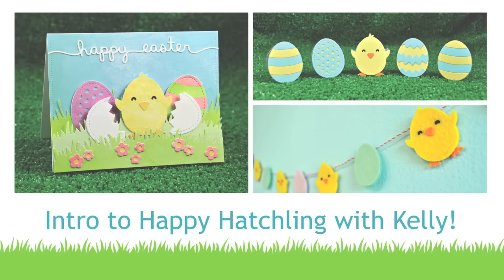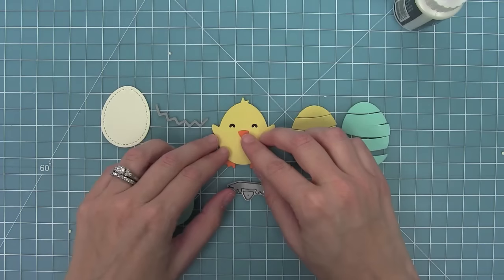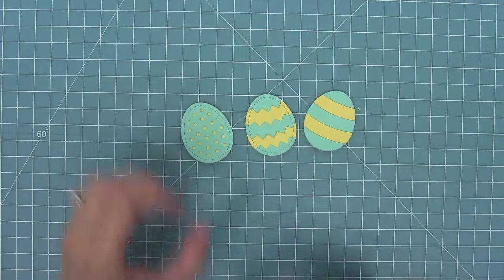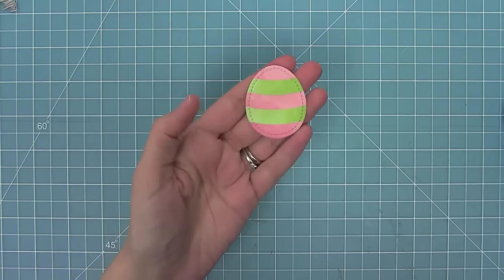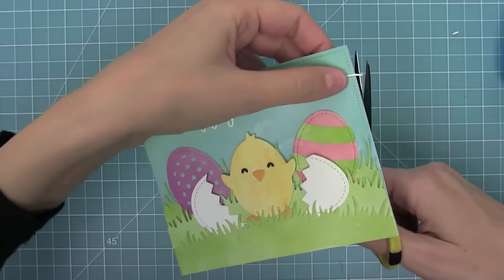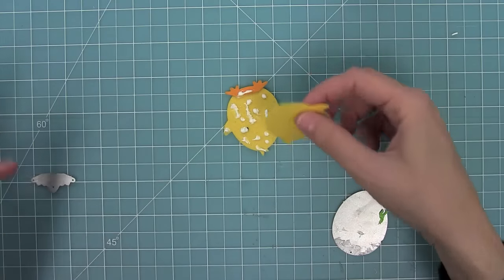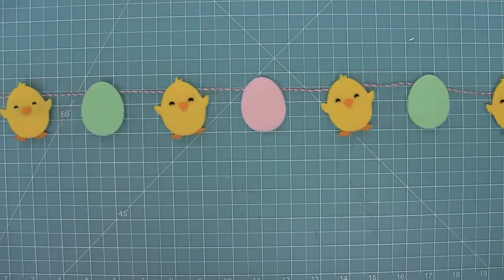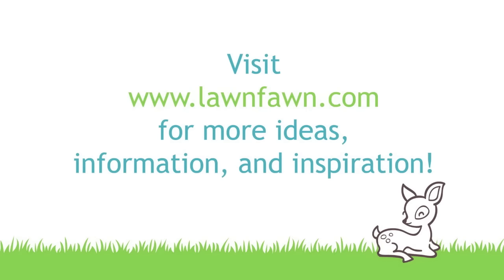Intro to Happy Hatchling + 3 projects from start to finish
to see our products, more ideas and inspiration! In this video Lawn Fawn owner, Kelly Marie introduces Happy Hatchling and makes a card, a banner and cute mini cards from start to finish!